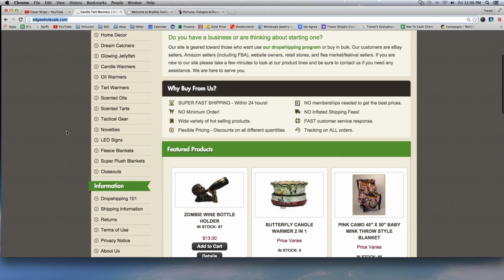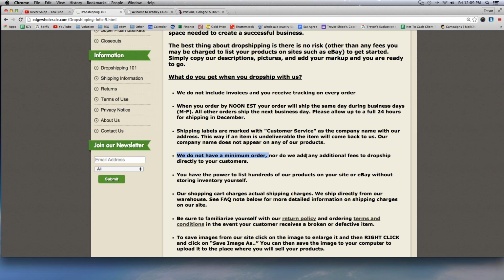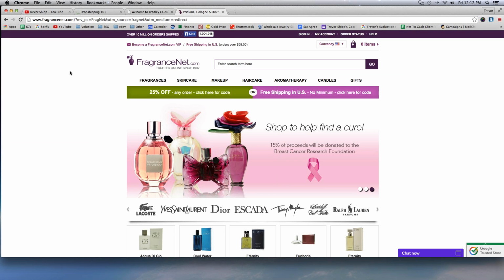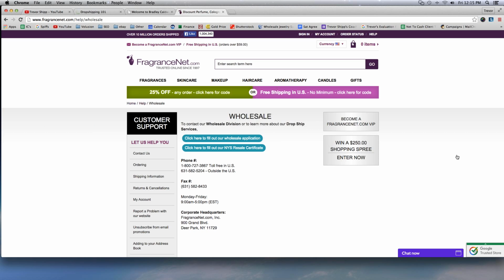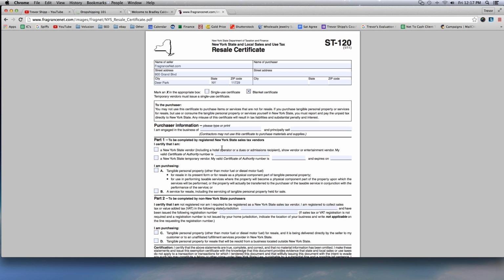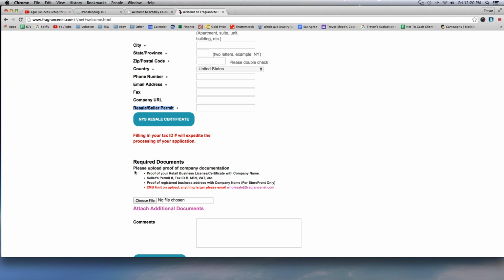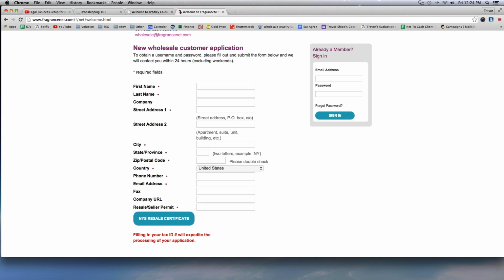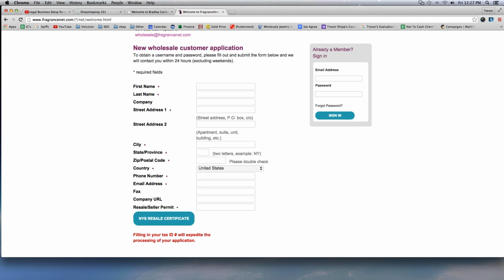How to Setup With A Wholesale Drop Shipper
The above link is referenced in the video.